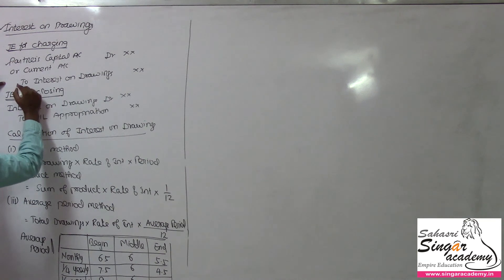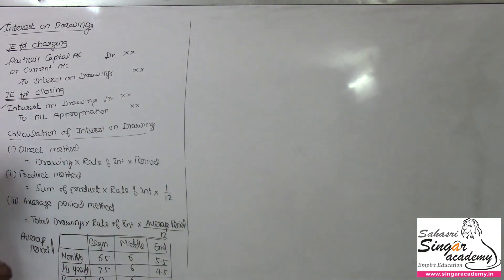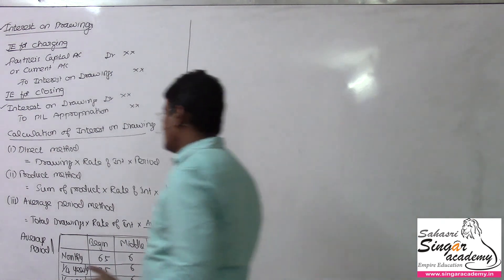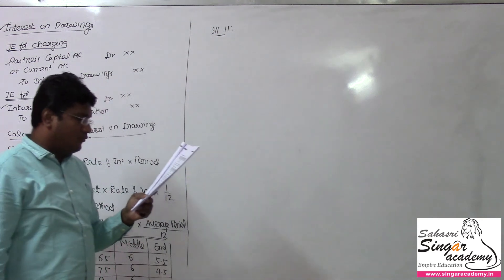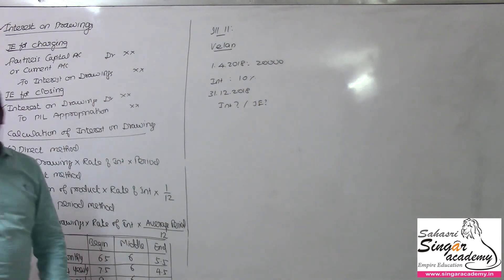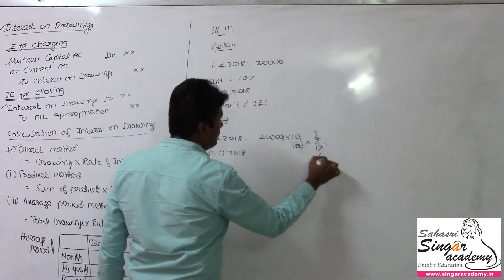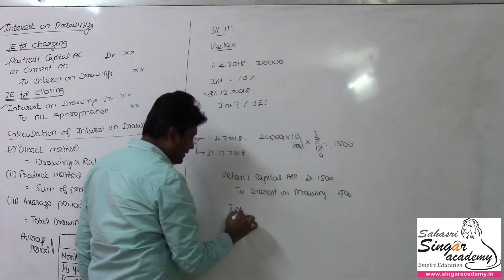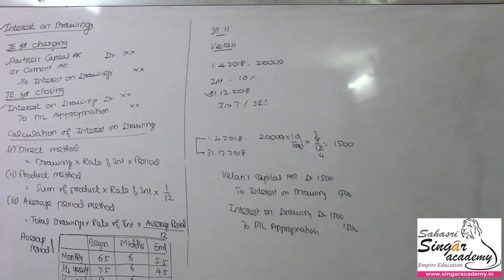03.11. Accounts of Partnership Firms Fundamentals. Interest on Drawings Illustrations 11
Content:
+2 Accounts for Tamil Nadu State Board
Illustration 11: Interest on Drawings

Online coaching &
Live classes in
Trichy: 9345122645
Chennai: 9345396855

CA classes:
For May term exam: